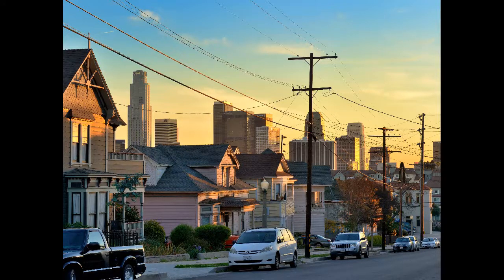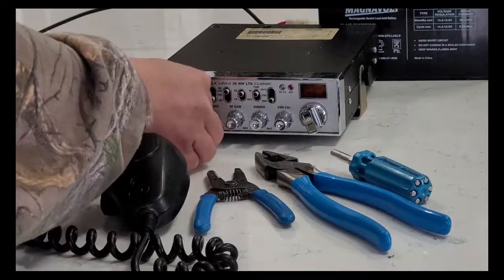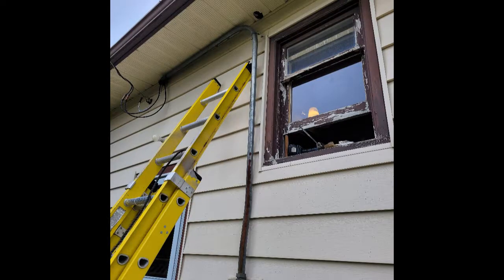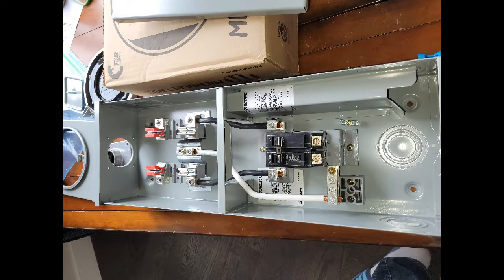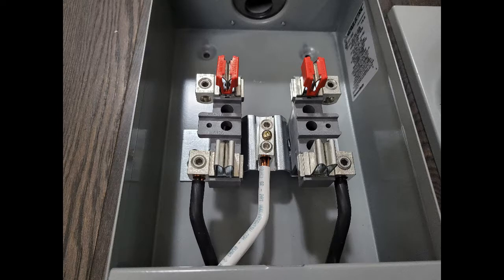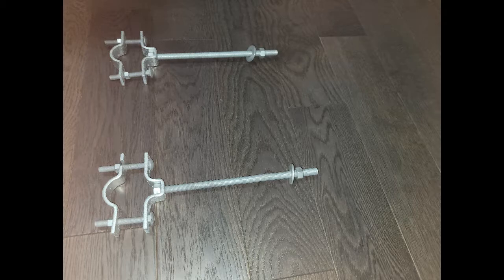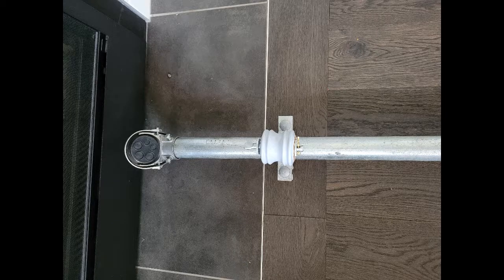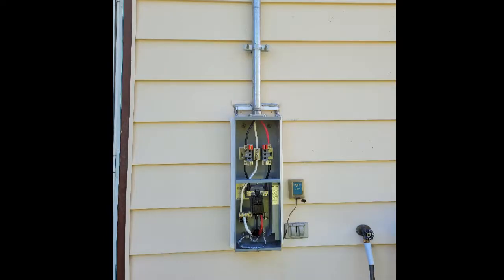Upgrade Overhead Service in Edmonton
There are many reasons why you need upgrade your overhead service.
(1) more ground clearance (2) to comply with the new electrical code (3) upgrade to higher amperage (4) relocate your main panel ...
too many to mention here.